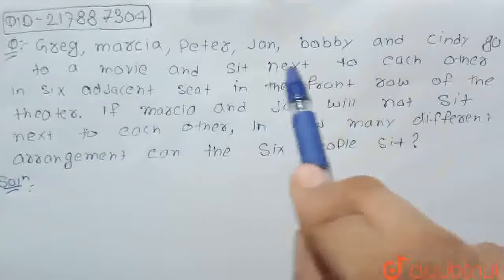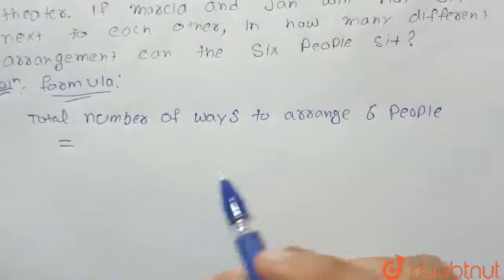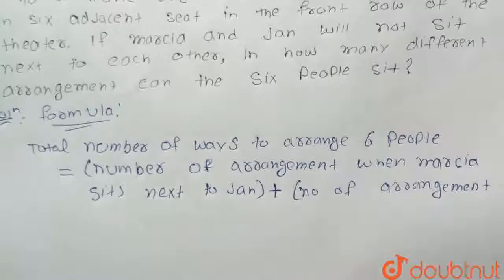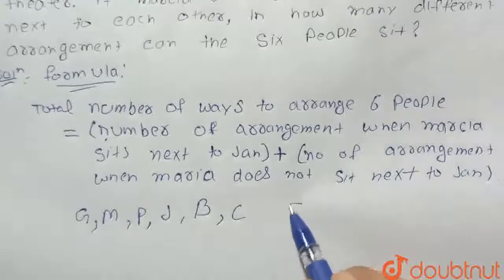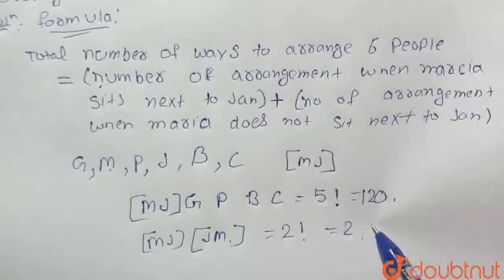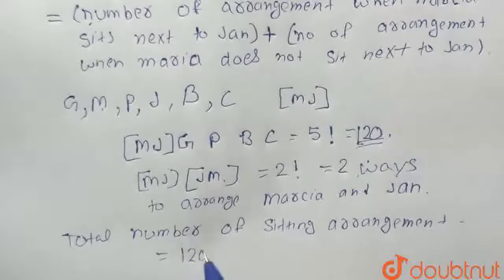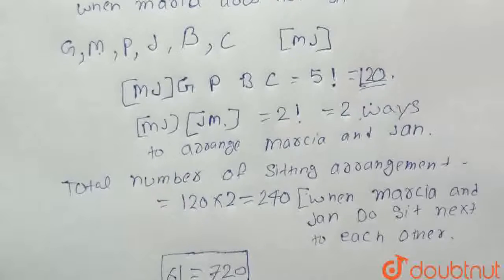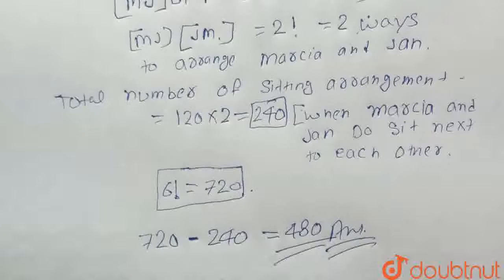Greg, Marcia, Peter, Jan, Bobby, and Cindy go to a movie and sit next to each other in six adjac...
Greg, Marcia, Peter, Jan, Bobby, and Cindy go to a movie and sit next to each other in six adjacent seats in the front row of the theater. If Marcia and Jan will not sit next to each other, in how many different arrangements can the six people sit?
Class: 12
Subject: MATHS
Chapter: EXTRA COMBINATORICS & PROBABILITY
Board:SAT

👉 Have Any Query? Ask Us.